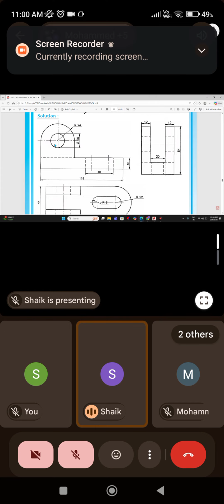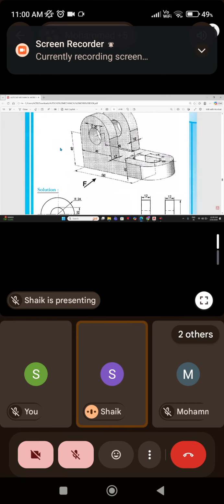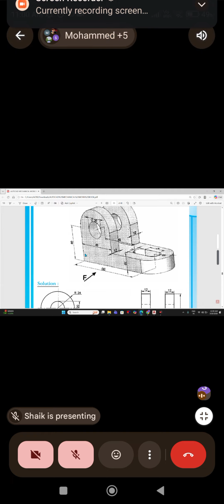Autocad 3d drawings